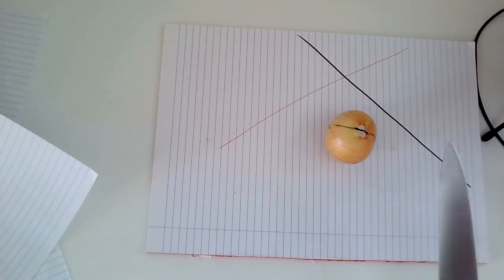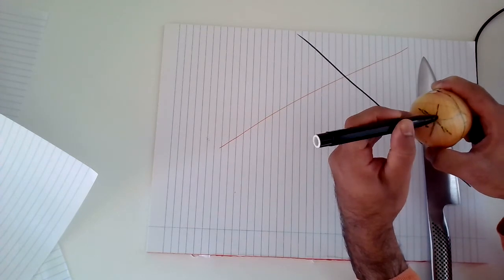03 An interpretation of the projective plane in 3D